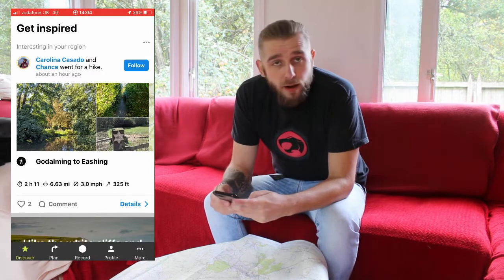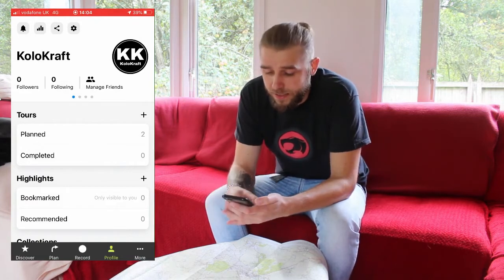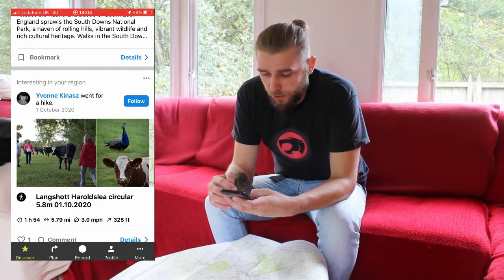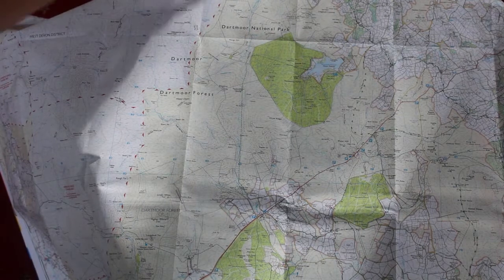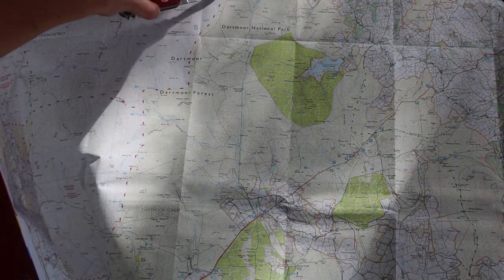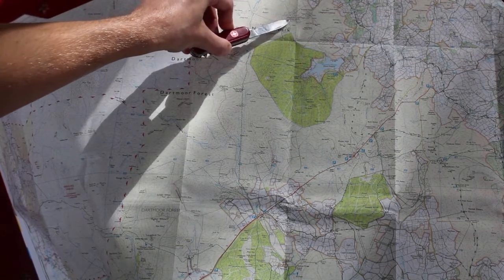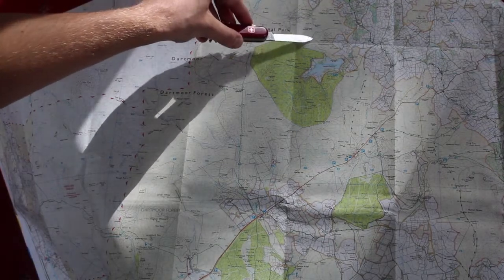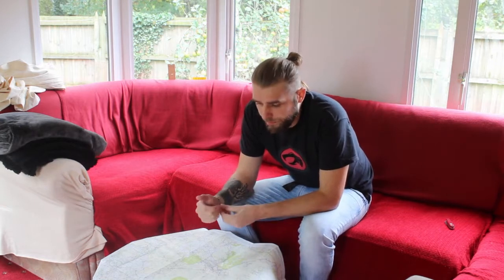2 Day Dartmoor Trip - Planning the route, Gear Loadout and Setting up my New Tent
I have a hiking and wildcamping trip coming up in Dartmoor. I take you through the route i will take, the gear i will take and i show off my new tent!